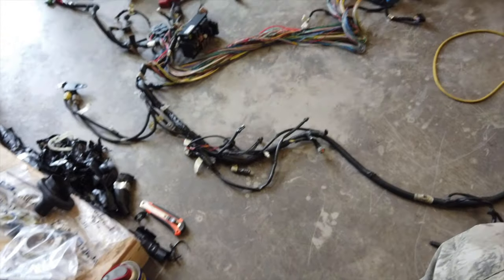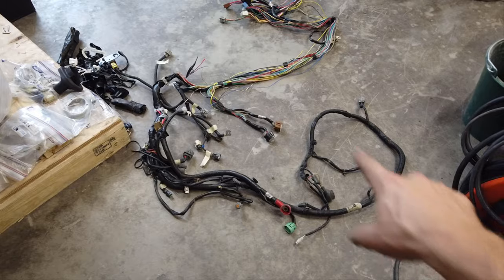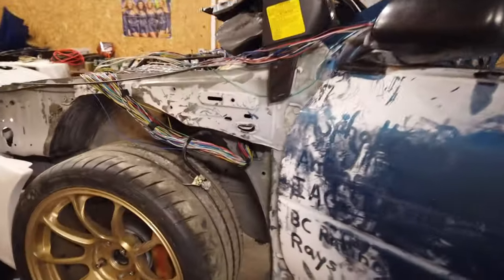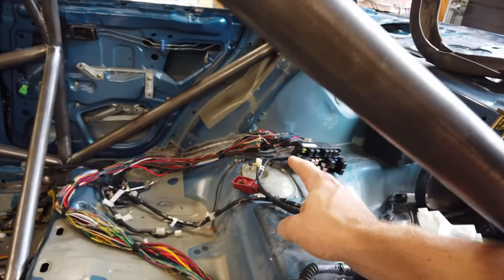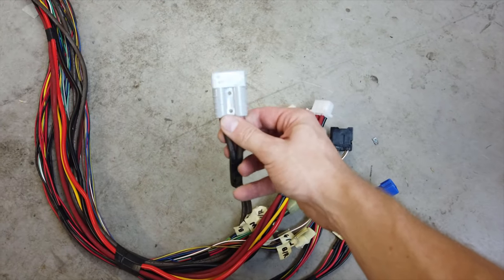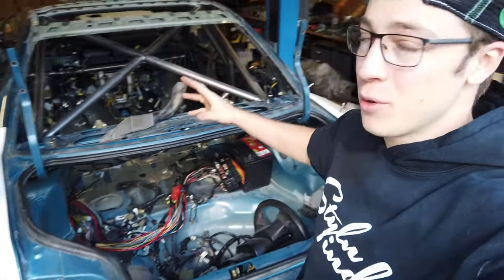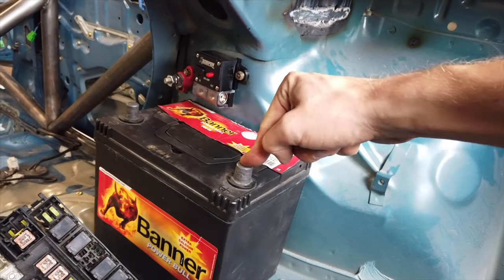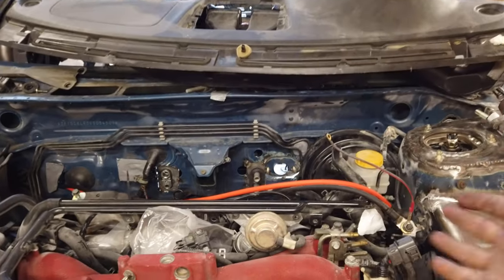GC8 RSTI Subaru Build - WHY DID I DO THIS... Fuse Box & Battery Relocation - EP. 37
Today I'm relocating the fuse box and battery to the trunk of this Subaru GC8. Hope it works out...

Songs:
Giraffe Squad - Wait For Me